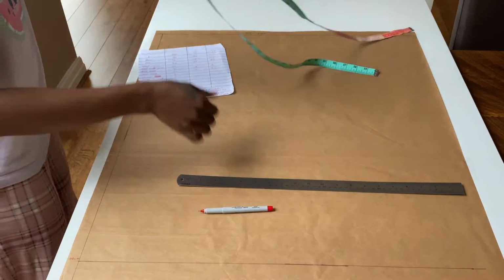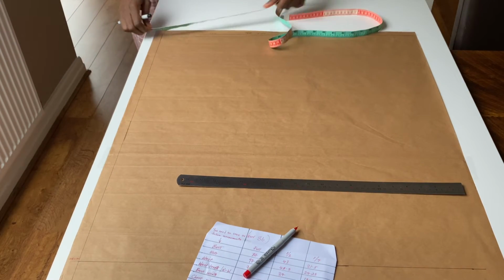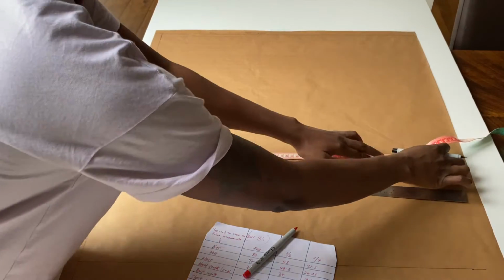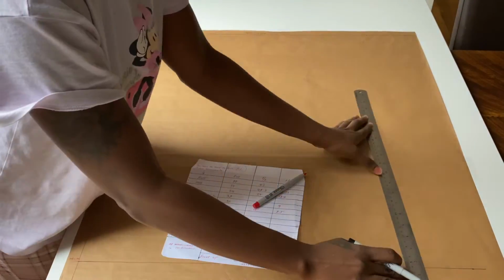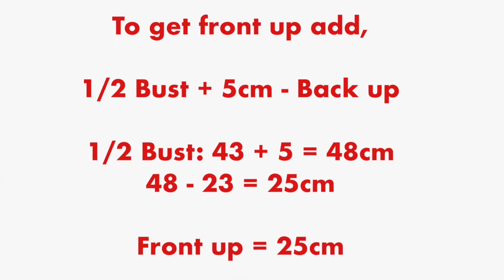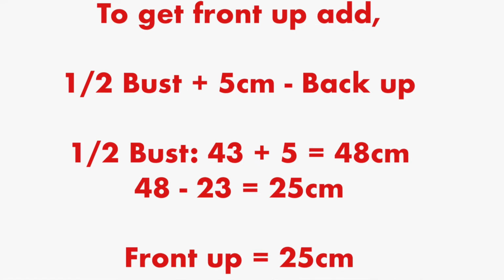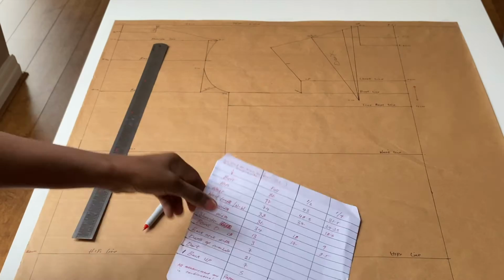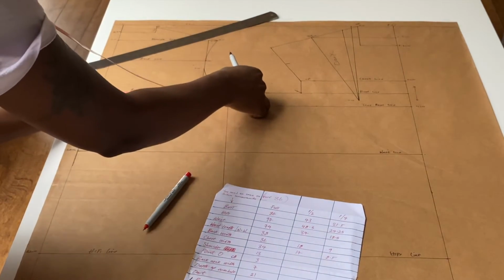HOW TO DRAFT A BASIC BODICE PATTERN | NATALIE BRAY | DETAILED AND BEGINNER FRIENDLY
In this tutorial I explained Natalie Bray's method and how to draft a basic bodice pattern using your exact body measurement and Natalie Bray proportion as a guild.